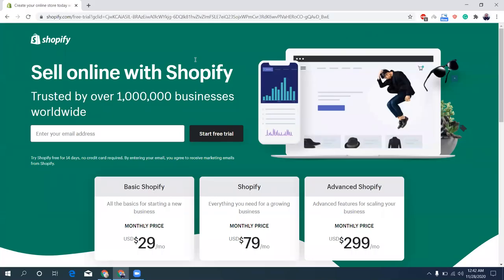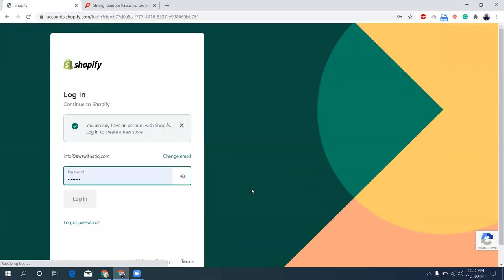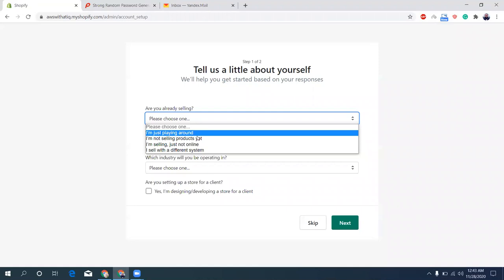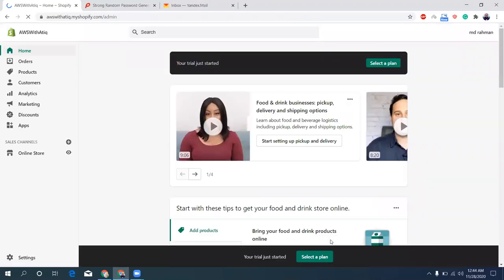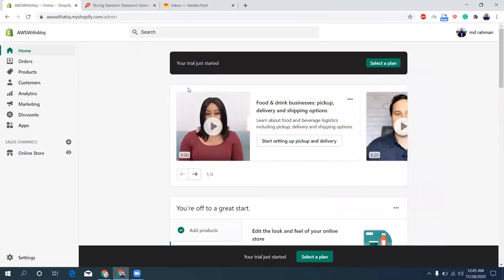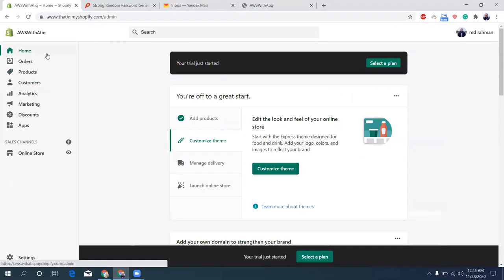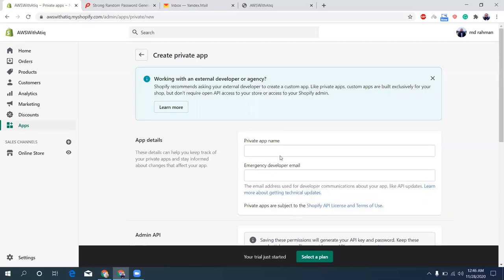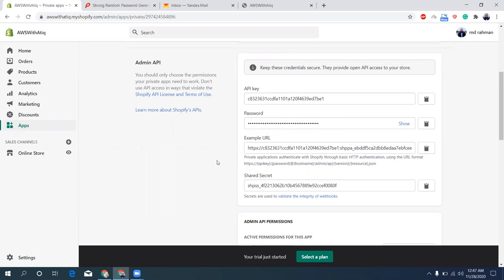How to Create Private App in Shopify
In this video I will show how you can open an account in Shopify and create a private App